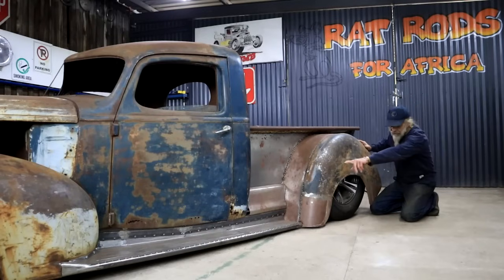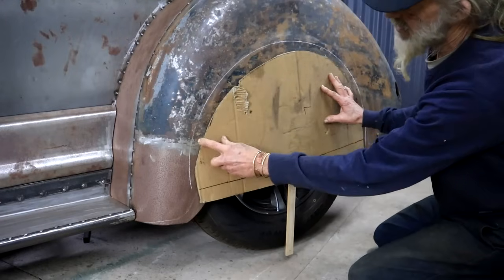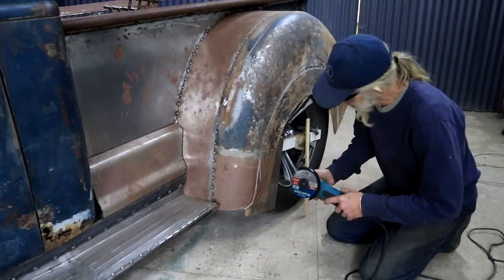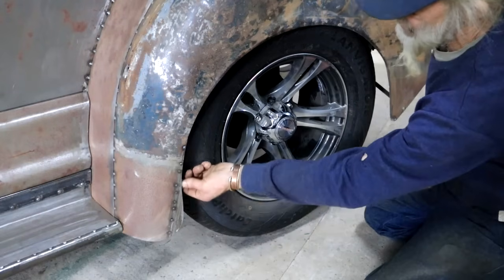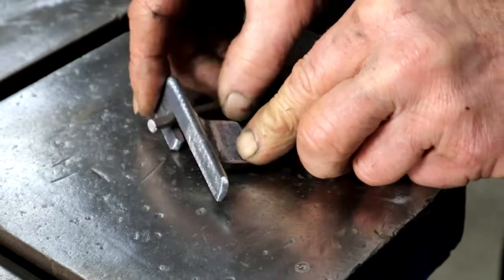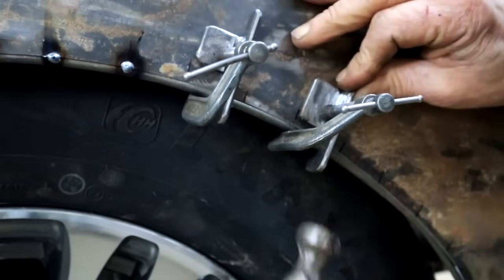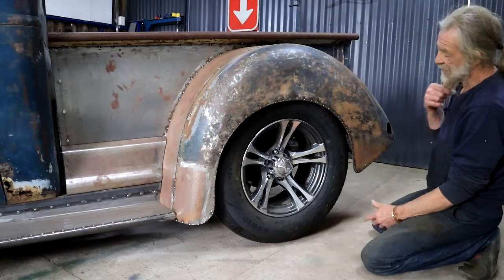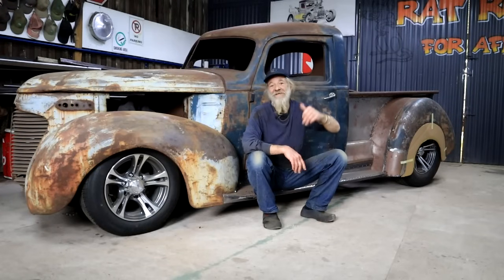Finalizing wheel arches and bracing with round bar - 1939 Hudson Rat Truck Build, part 36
After finalizing the rear wheel arch cut outs on the custom 1939 Hudson Big Boy build, we brace the edges with round bar. I show you a neat little jig that is used for perfect fitment. Then we look at different options for building a possible fender skirt. Which option is your favorite?

It means a lot and helps to spread the word about Rat Rod building in South Africa!